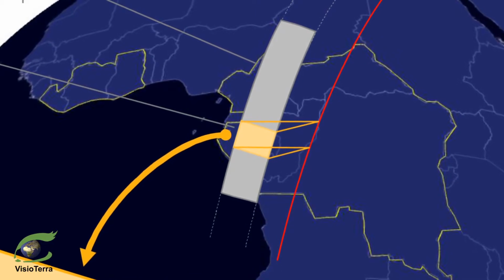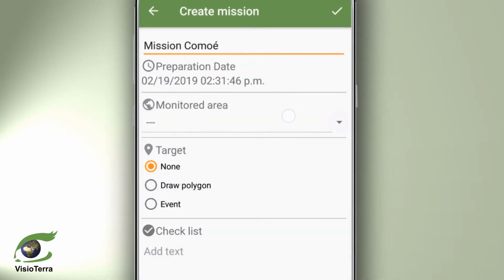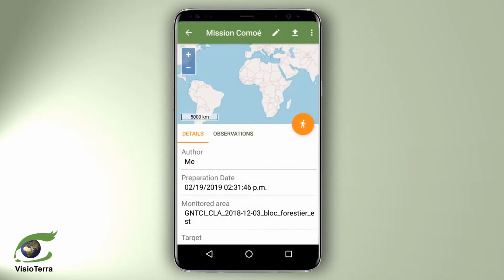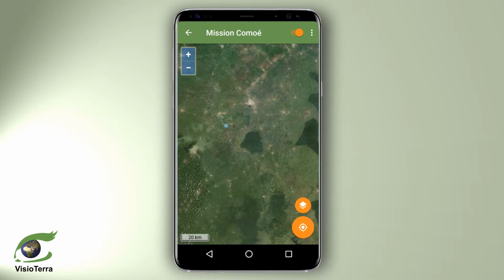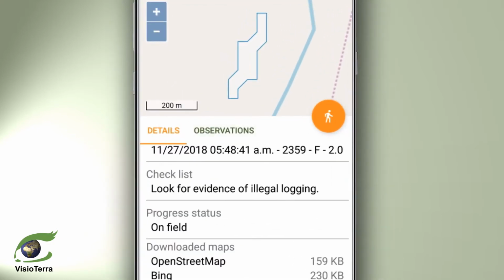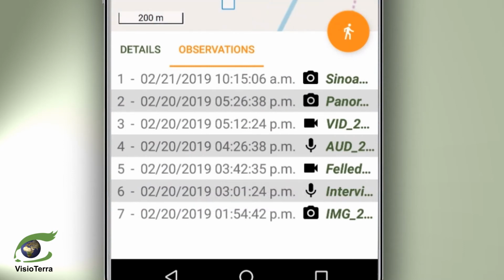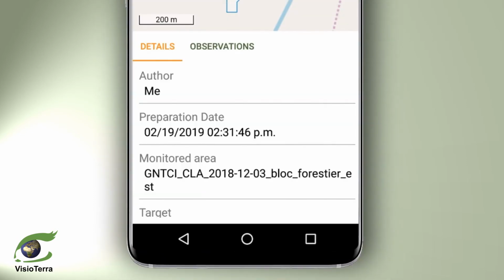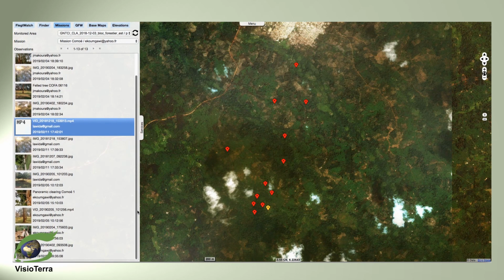FLEGT Watch App - Application for field observations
Overview of the Android application.